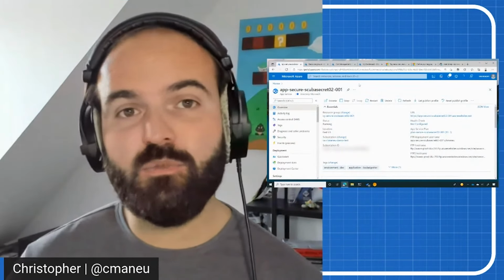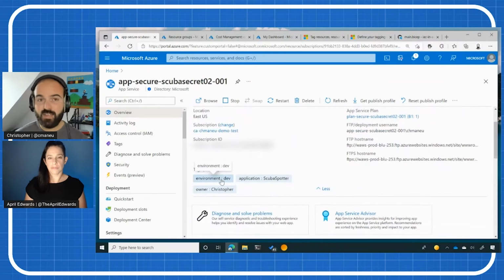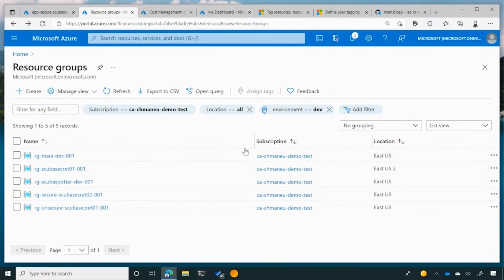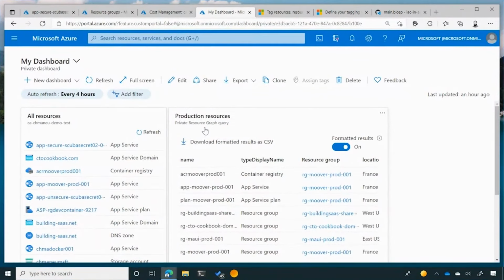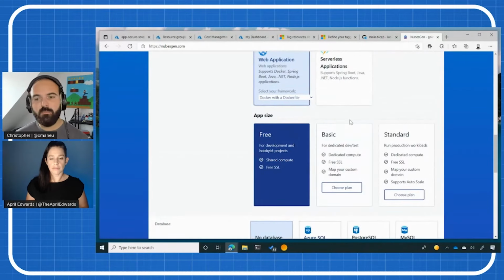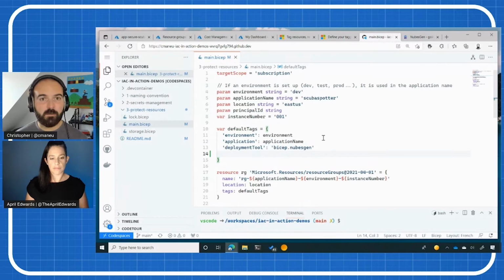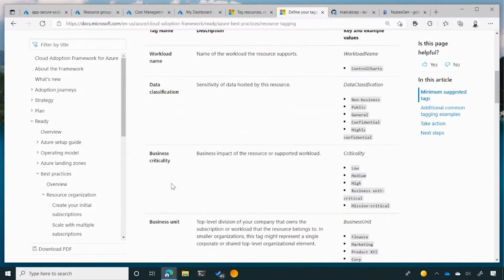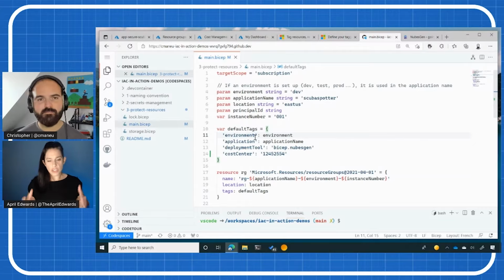How to use a Tagging Strategy with Infrastructure as Code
Infrastructure as Code | Hands-On Tutorial | Terraform | Azure Bicep

On today’s episode of the DevOps Lab, Chris Maneu is back for the final episode of our Infra as Code in Action series, Tagging strategy. He’ll walk us through what they are, why they’re useful, how to create a tagging strategy and how to automate using Infra As Code!

▬▬▬▬▬▬  TIMESTAMPS ⌚  ▬▬▬▬▬▬
01:00 What is a tagging strategy?
03:40 Search resources by tags
04:00 Using tags for cost management
05:00 How NubesGen provides support for a tagging strategy?
06:40 Some help to define your own tagging strategy